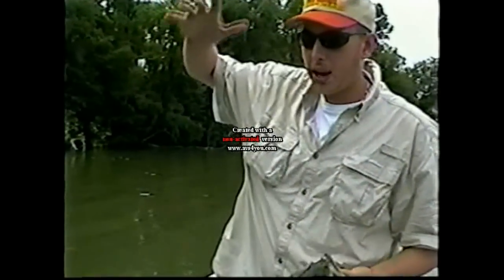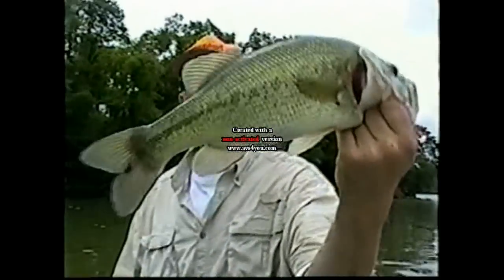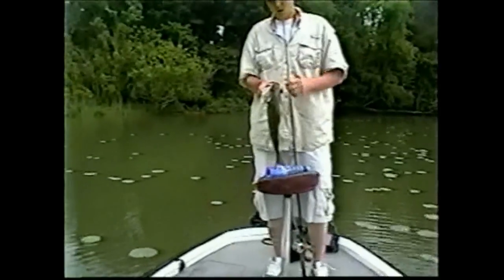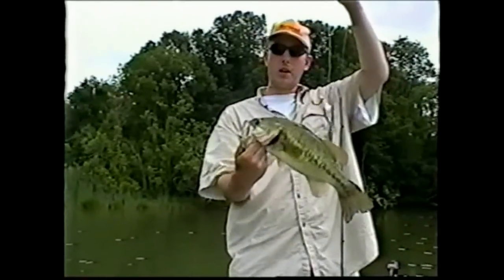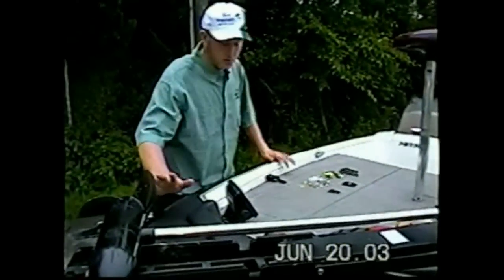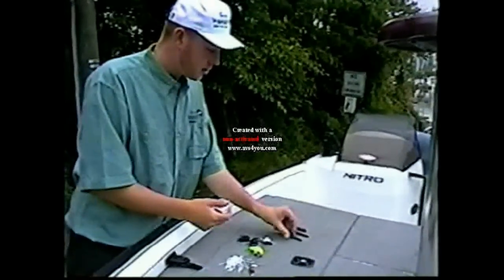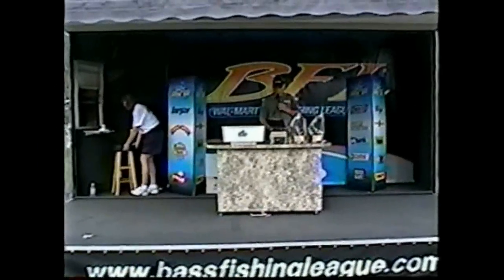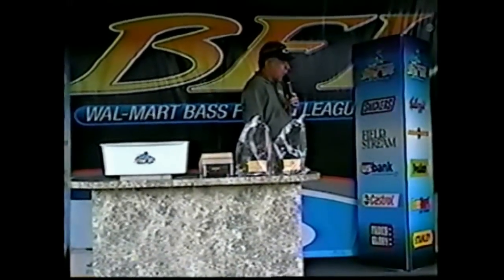The Bass College - Tips for bass fishing Post Spawn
If you're looking for more fishing videos, Outdoor Hub has you covered with our Fishing Tips and Entertainment playlist

The Bass College Owner and Staff give tips on how to catch more bass in tournaments.